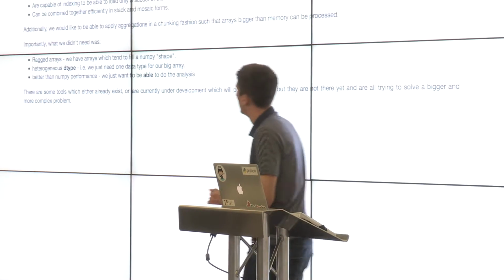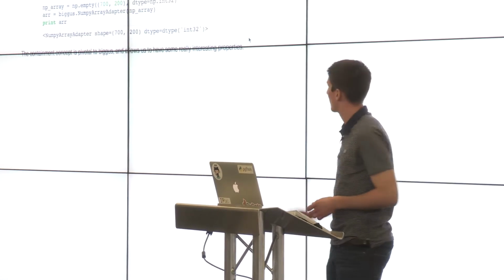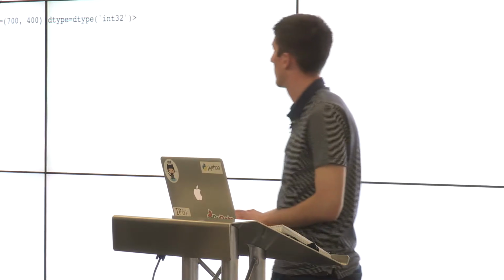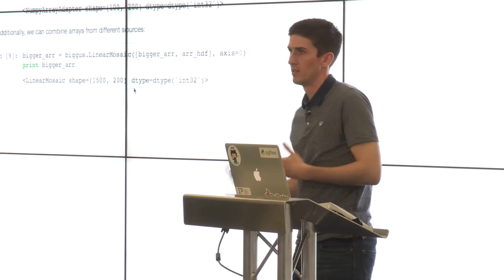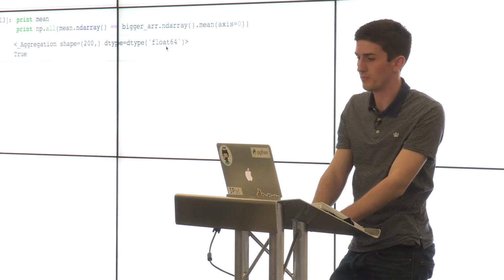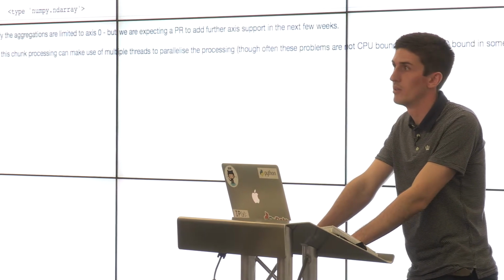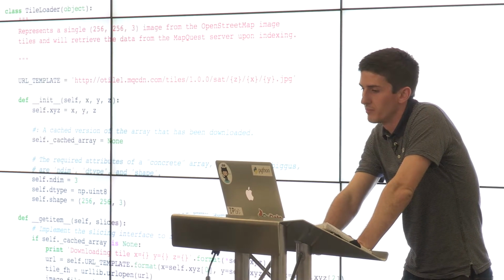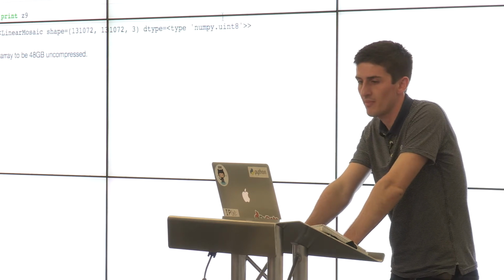Philip Elson - Introducing Cartopy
00:00 Welcome!
00:10 Help us add time stamps or captions to this video! See the description for details.